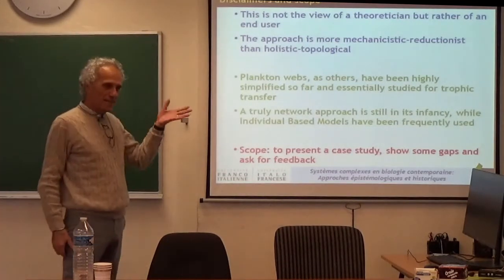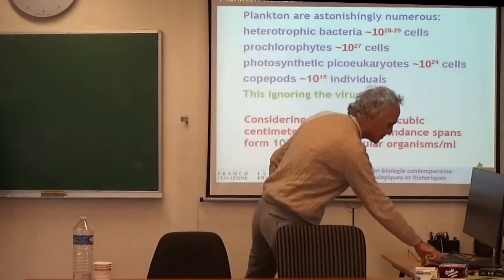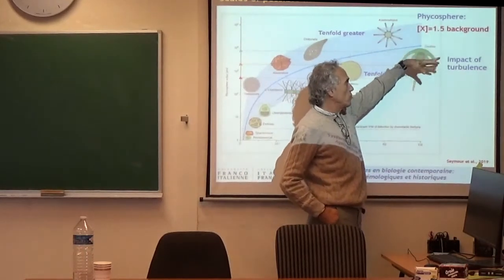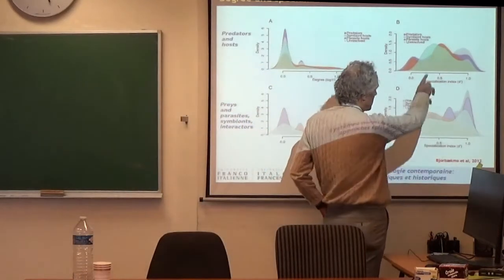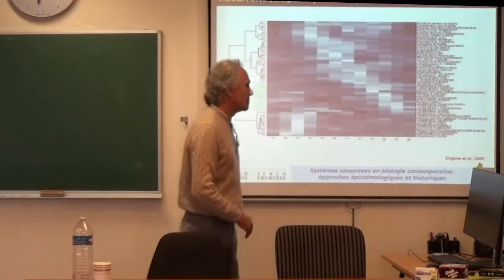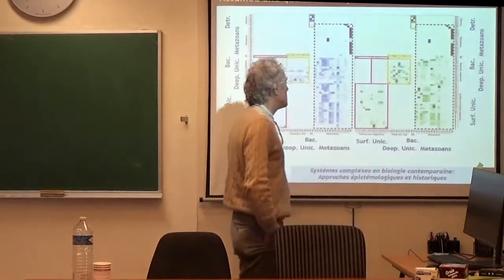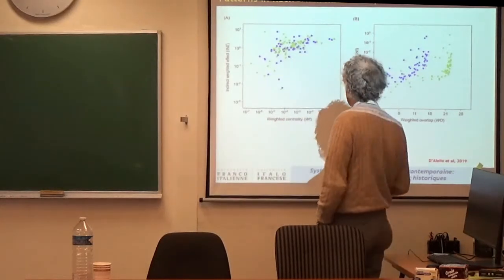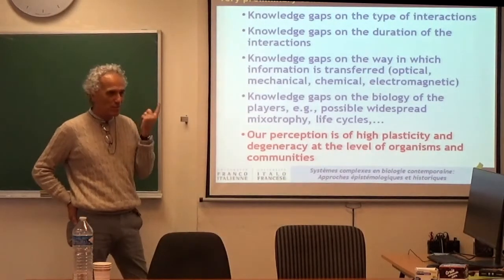Colloque Systèmes complexes - Maurizio Ribera d'Alcala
Maurizio Ribera d'Alcala (Stazione Zoologica "Anton Dohrn"), Réseaux trophiques du plancton: complexité et diversité

Colloque Systèmes complexes en biologie contemporaine: approches épistémologiques et historiques / Sistemi complessi nella biologia contemporanea: approcci epistemologici e storici